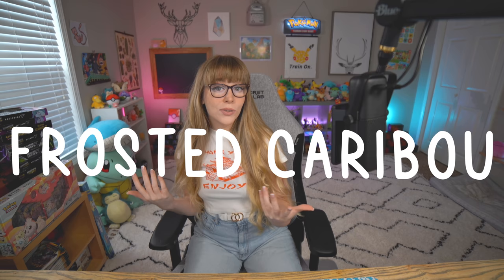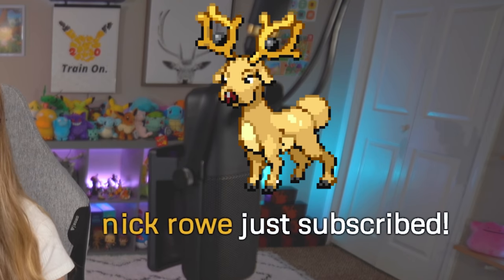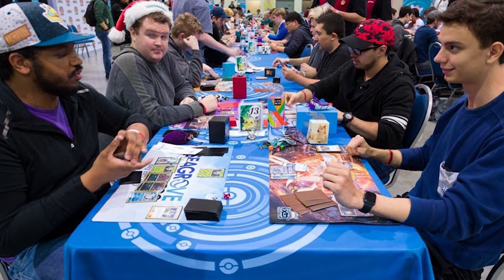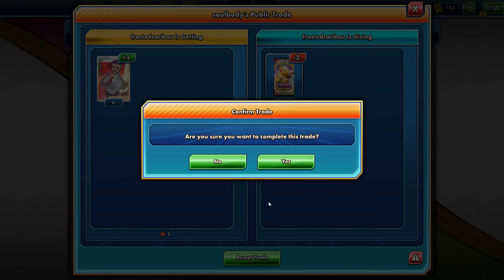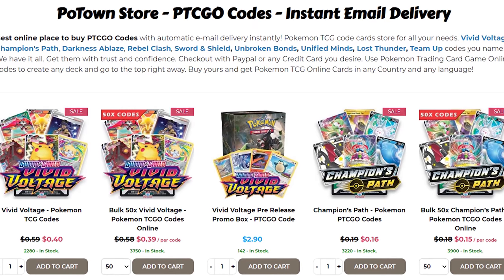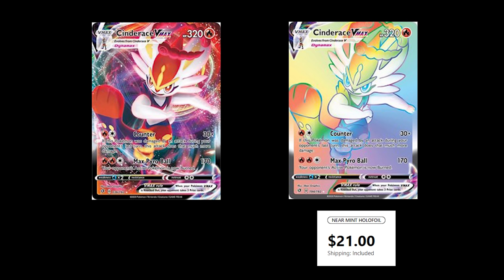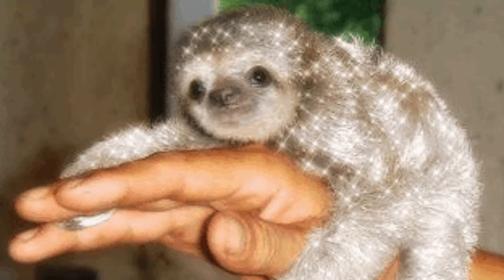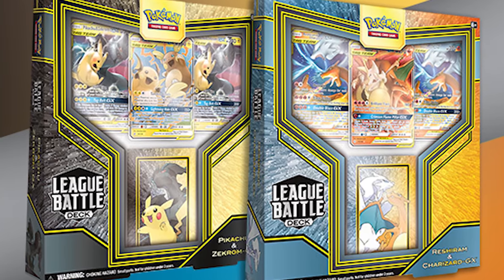Learn to Play Pokemon TCG!! PART 1 - Guide to getting started in the Pokemon Trading Card Game 2021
0:00 - Intro
3:10 - What you'll learn / How to Play
5:07 - Online VS In-person TCG
7:06 - Online TCG collecting / Playing
11:06 - In-person TCG Collecting
16:59 - Summary of collecting for the TCG
18:19 - Theme Decks
20:58 - Casual VS Competitive
23:48 - Entering In-person Tournaments
27:22 - Prerelease Events
30:17 - Getting into Competitive Play
31:49 - Tools you need to play PTCG
32:07 - Sleeves
37:11 - Playmats
38:36 - Deck Boxes / Cases
41:29 - Counters & Dice
43:44 - Outro / What's next